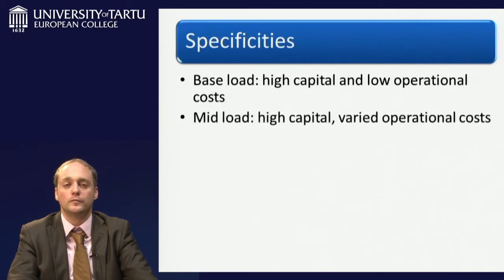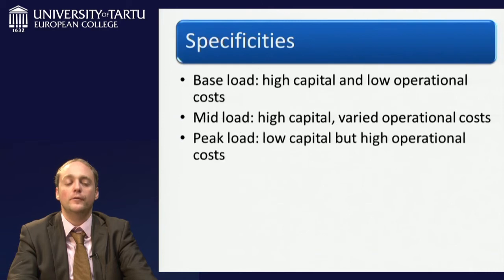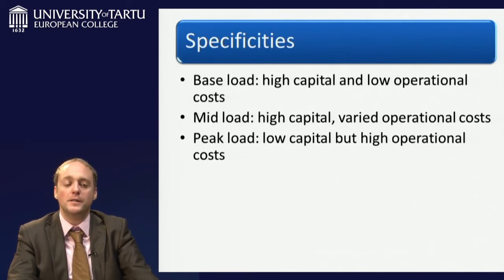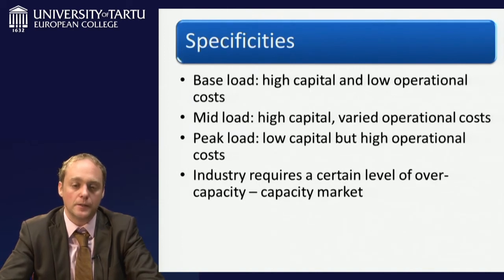4. Electricity markets and energy security: investing in interconnections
Lecturer: Prof Andrey Belyi